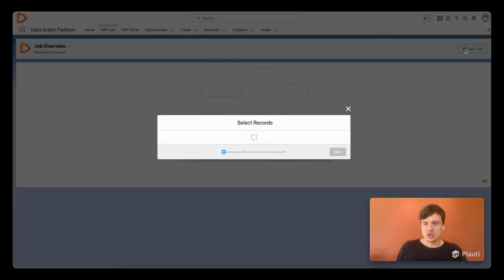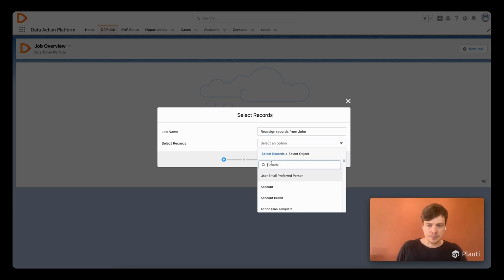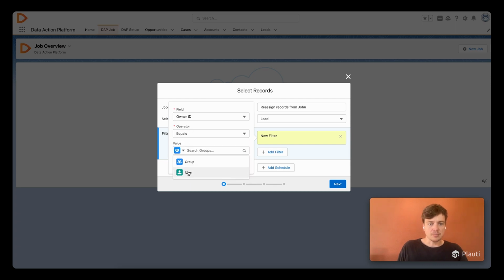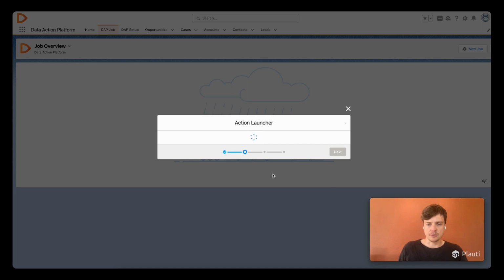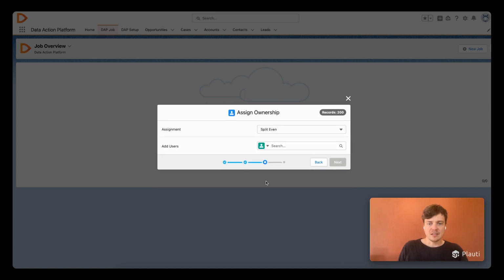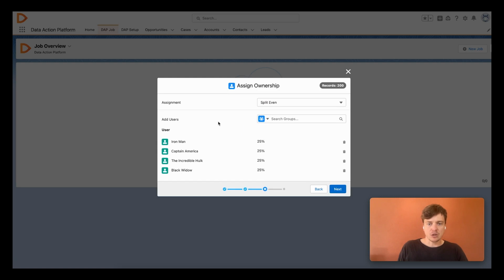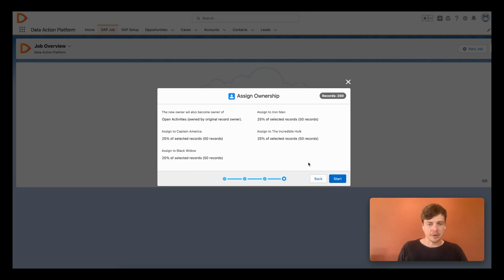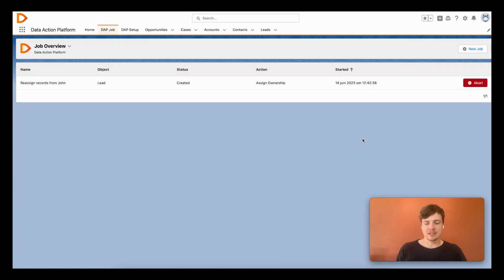DAP - Use cases - Mass assign ownership